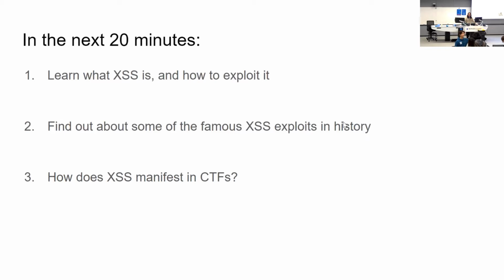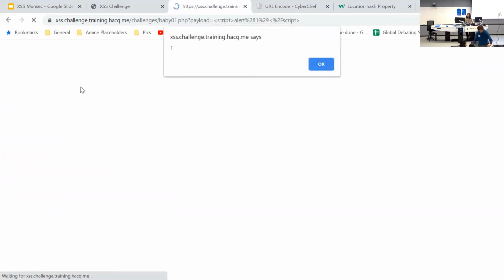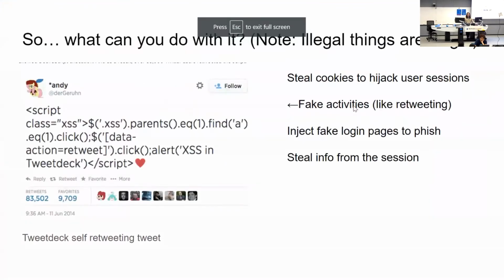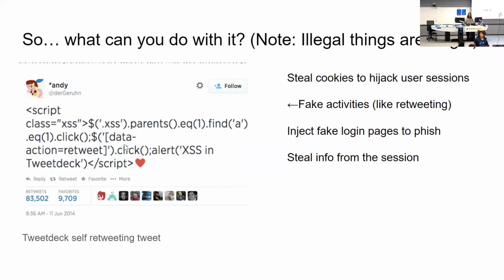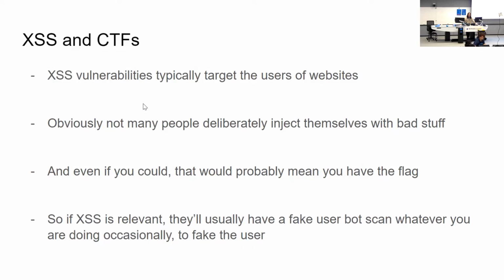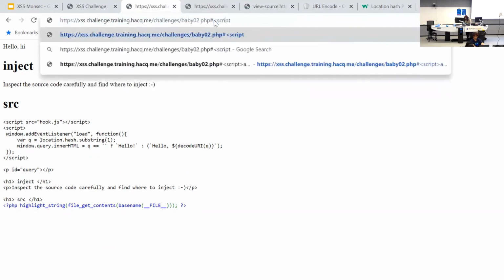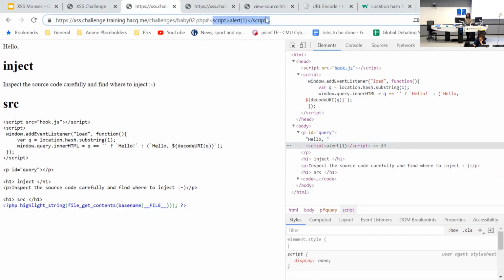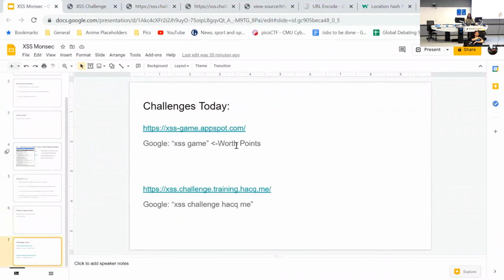Cross Site Scripting (XSS) Introduction - Monsec (22/3/2021) Sem 1 Week 4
Join James Pan as he introduces the topic of Cross Site Scripting (XSS) and demonstrates it in a series of examples.

0:38 What is XSS?
2:40 Applications of XSS
4:27 XSS and CTFs
5:34 DOM XSS
9:17 Challenges to work on